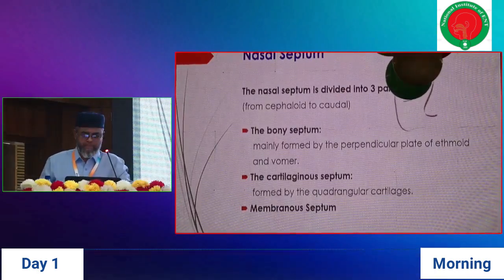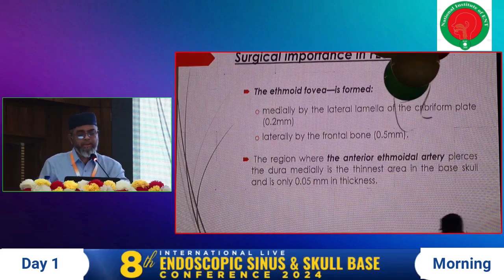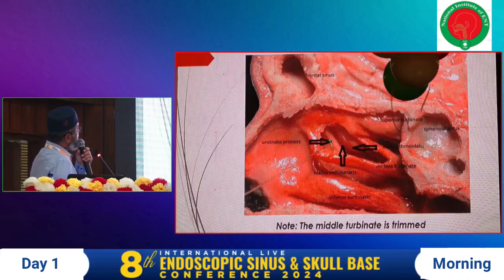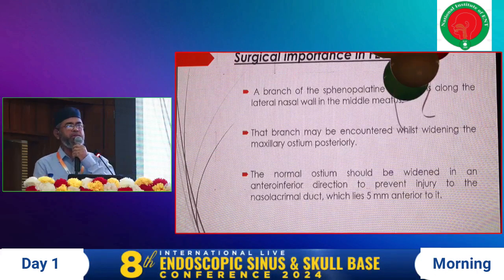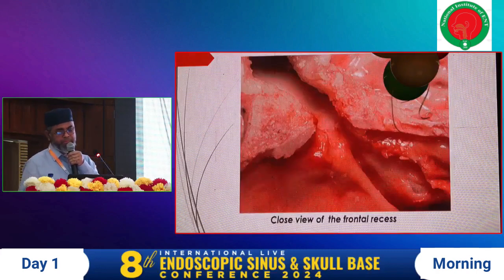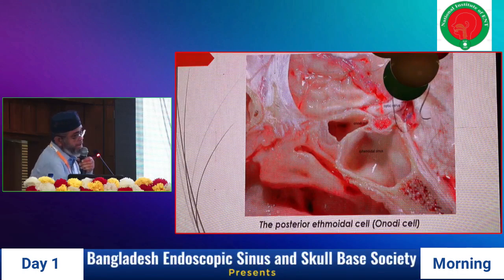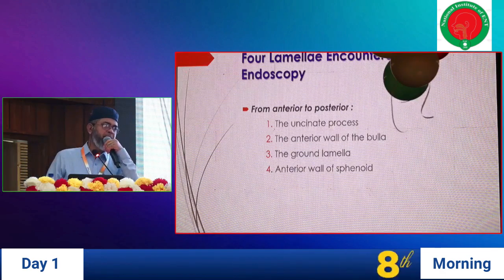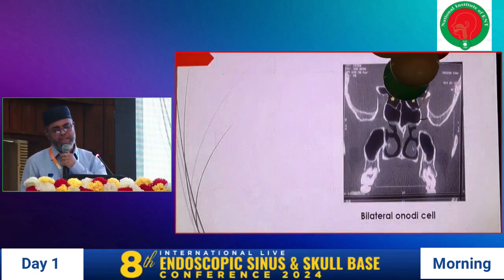Anatomy of Nose & Paranasal Sinuses for Endoscopic Surgeons: Intl Endoscopic & Skull Base Conference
Anatomy of Nose & Paranasal Sinuses for Endoscopic Surgeons: 8th International Endoscopic & Skull Base Conference, Dhaka, 2024
Presented by Dr. Khabir Uddin Patwary
Venue: National Institute of Ear, Nose & Throat (NIENT), Tejgaon, Dhaka, Bangladesh